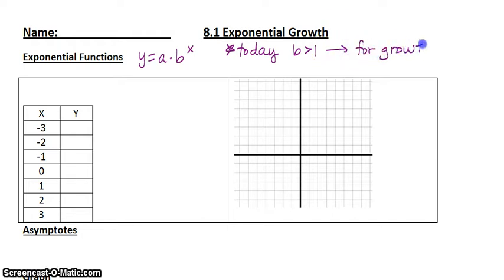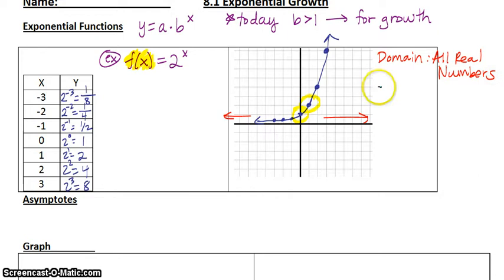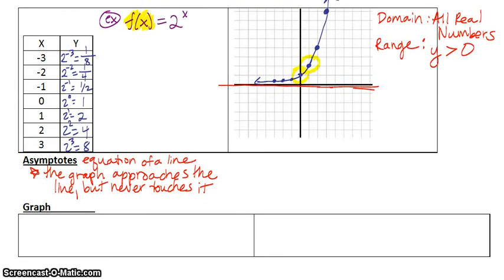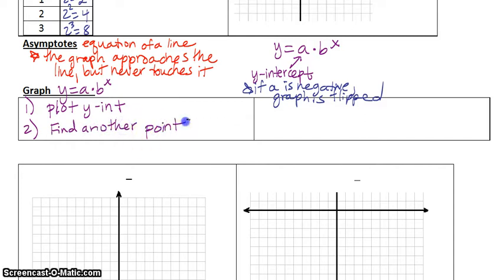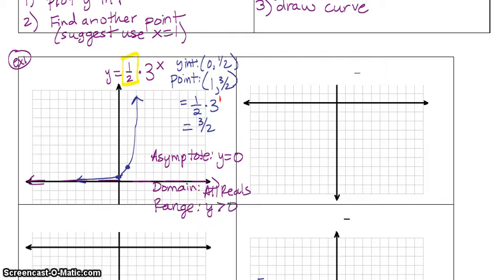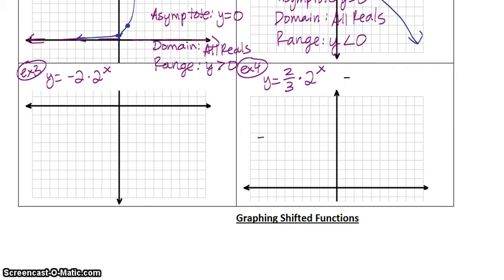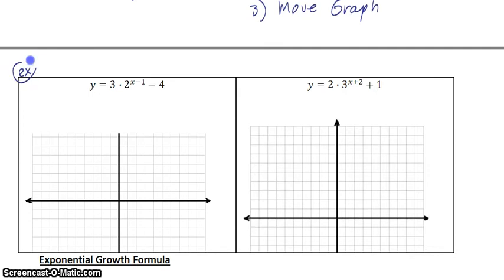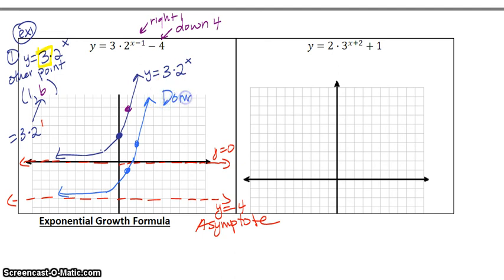8.1 Part 1 (Exponential Growth)